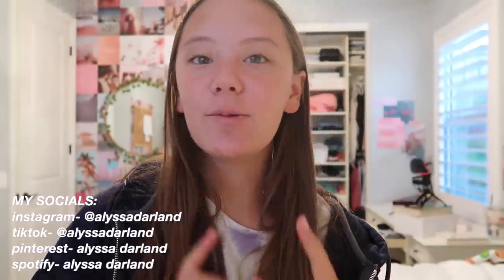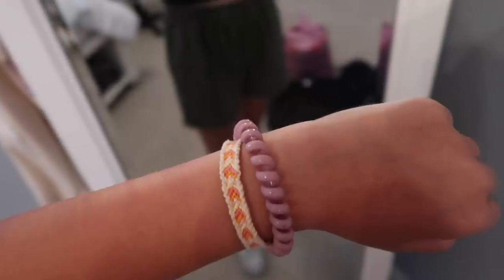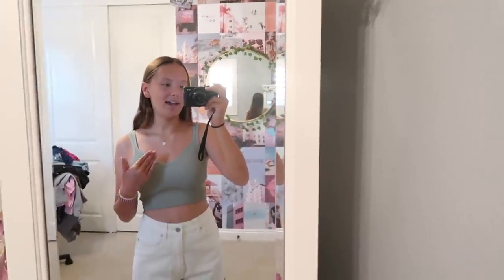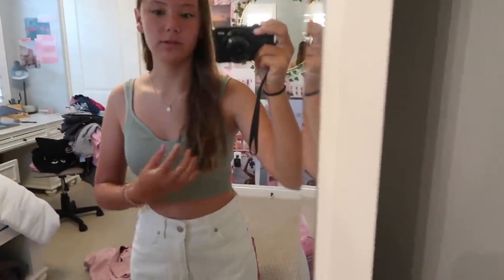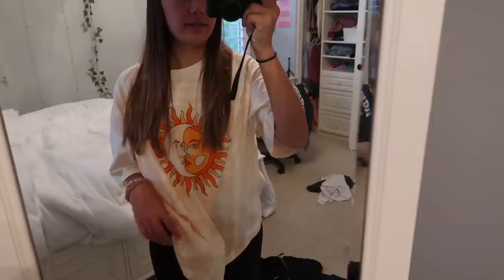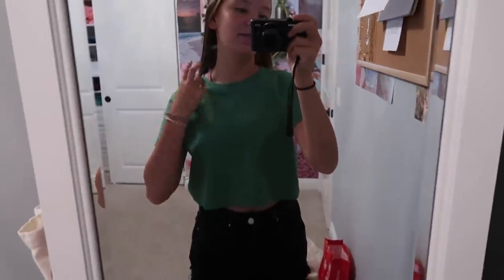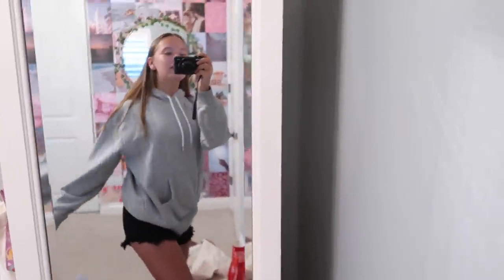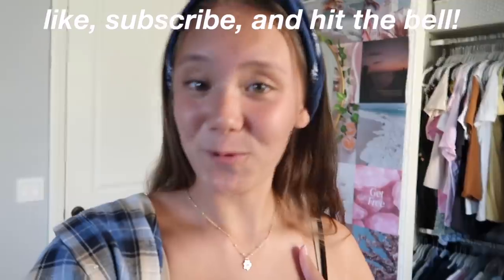what i ACTUALLY wear in a week to school!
⏰ timestamps:
day 1- 0:00
day 2- 2:53
day 3- 6:35
day 4- 7:50
day 5- 9:07
day 6- 9:54
day 7- 11:16
outro- 13:59

🌟 faq's:
how old am i? 14, ninth grade
when do i post? i currently don't have a posting schedule, but i'm trying to post once a week!